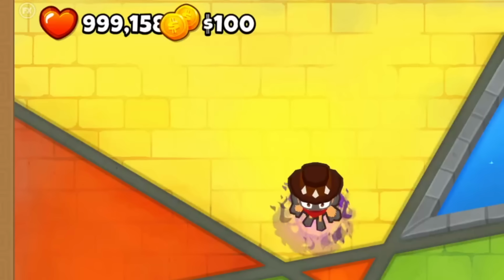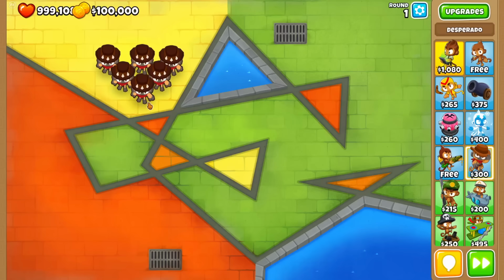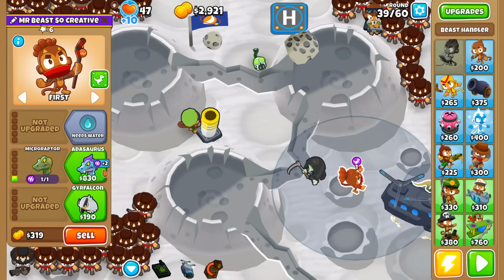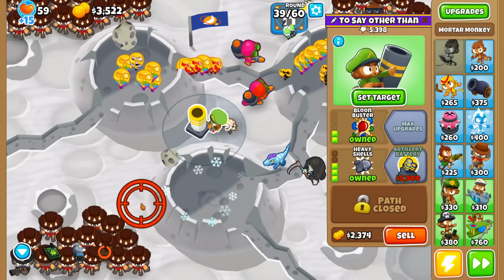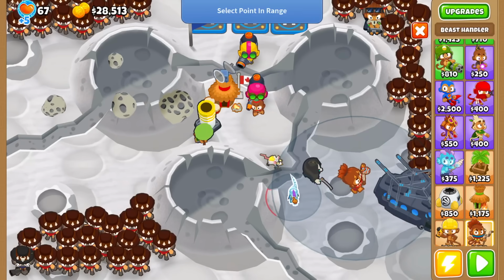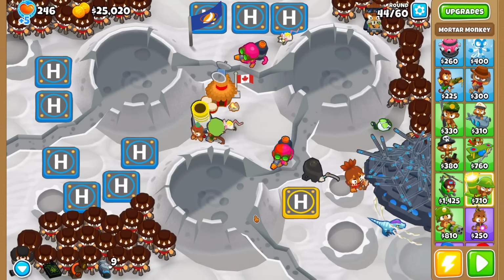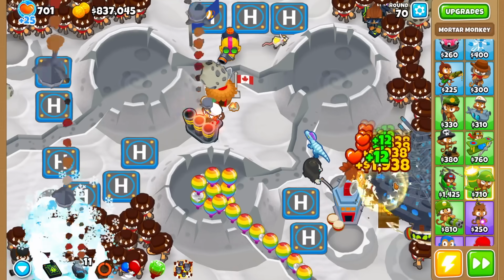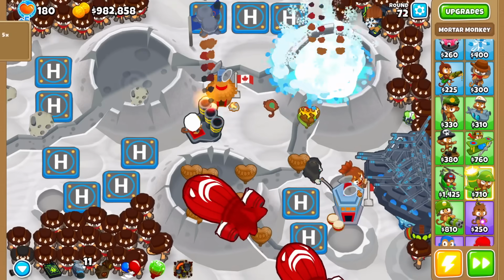I Can't Believe This Was Possible... (Bloons TD 6)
I Can't Believe This Was Possible... BTD6 / Bloons TD 6 - before this was fixed, an absolutely ridiculous method of farming was discovered that could make you many many times more money than traditional farming!